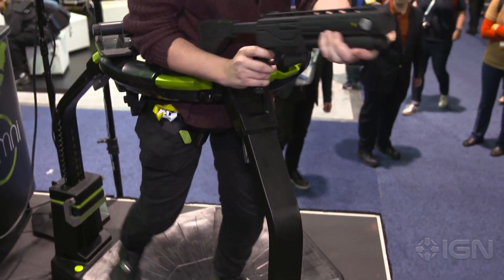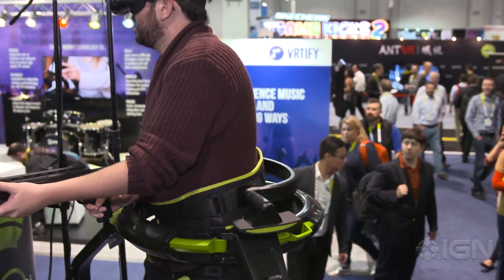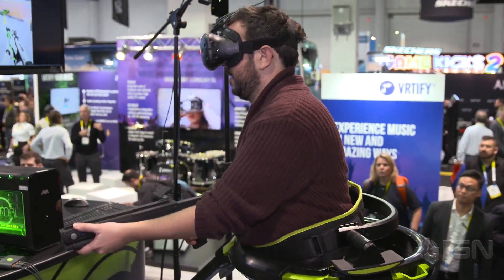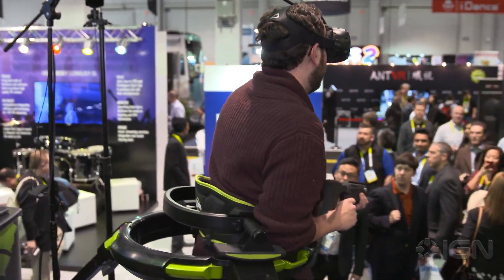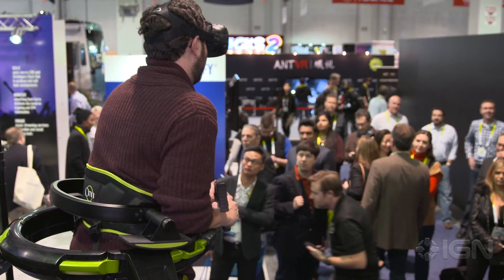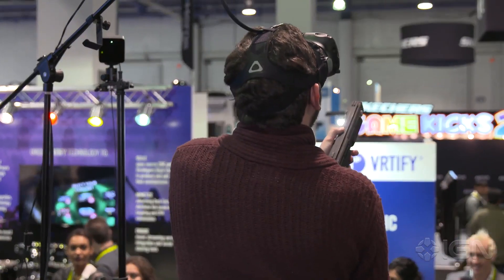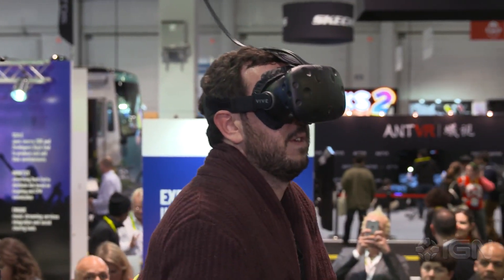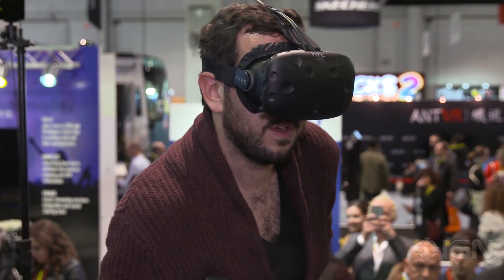We Played the First VR Demo That Made Us Sweat - CES 2016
Marty and Alanah discuss what it's like to use the full-body Omni VR Rig.

Follow IGN for more!